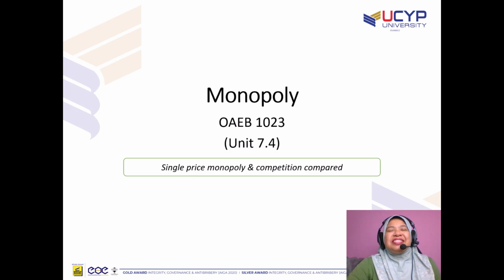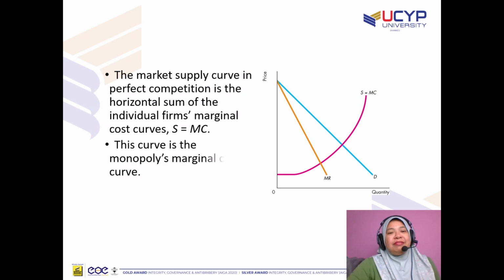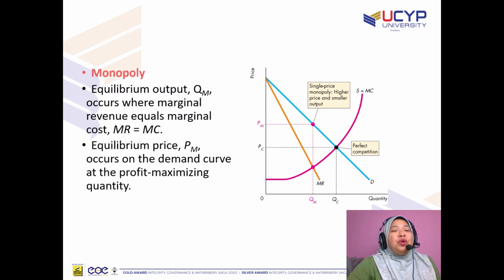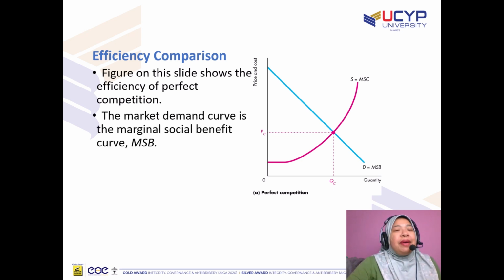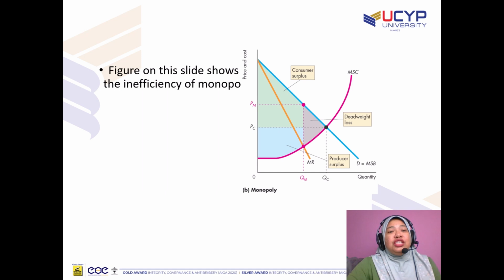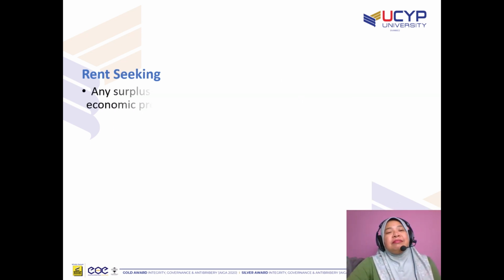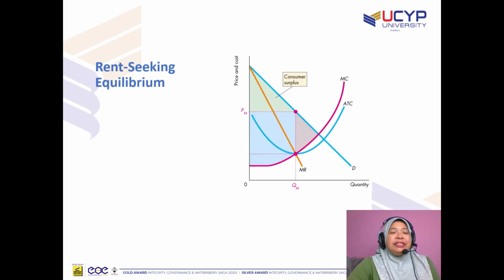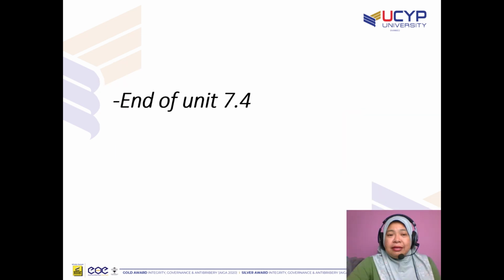OAEB1023 unit 7.4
Course Principles of Microeconomics
Topic: Single price monopoly and competition compared
Tutor: Salawati Muhammad
Video chapter 7 (monopoly) unit 7.4
This material valid for OBBE 5013 also